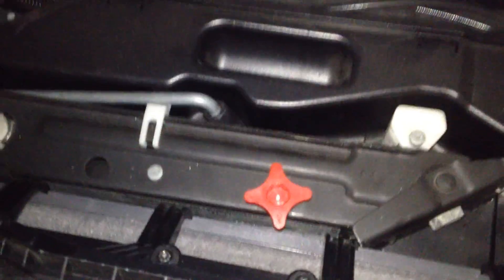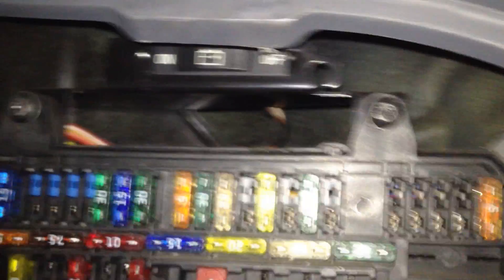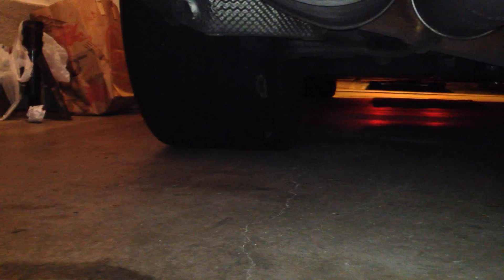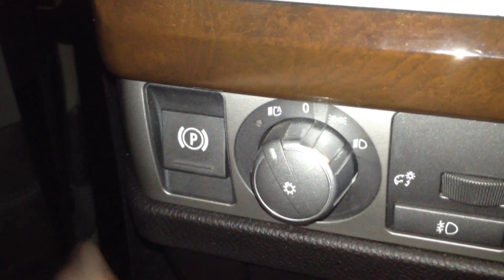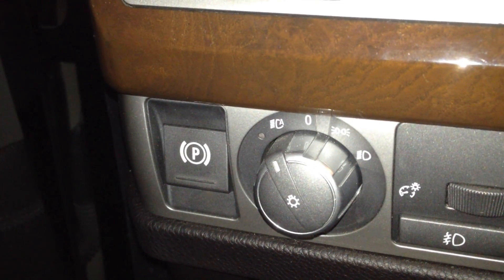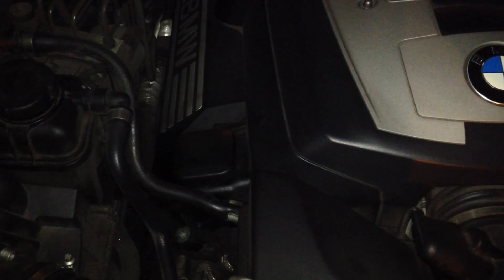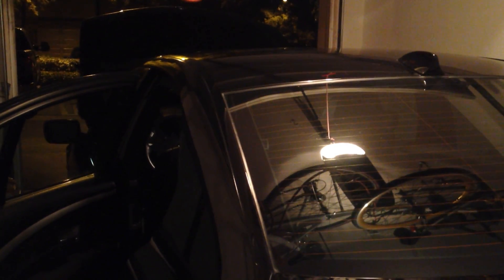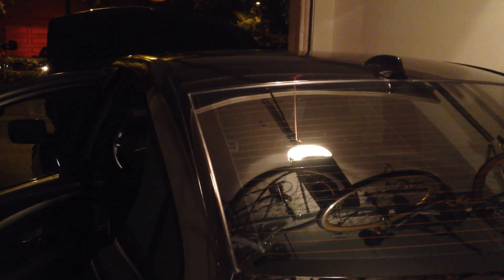How To Store Your Car For Prolong Periods Of Time, Car used is BMW E65 E66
Thank you coffee keeps me making great videos:
Bitcoin Send Here: 146fabYwqwG1TAYDo5D5co1x9wEpMzwoCB
Ripple XRP: rG6MDJomMSnpiDNFjJXm6e5GsWCcg6REWb

I talk about how to store your car for long periods of time, if you are in the military or go on a long vacation, or study abroad.

God Bless